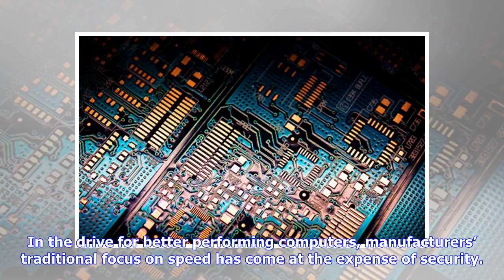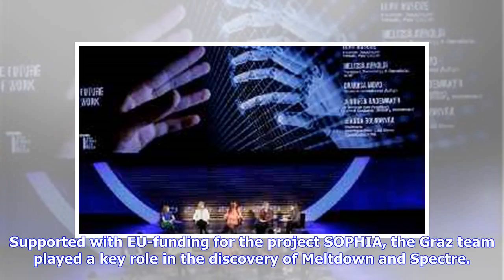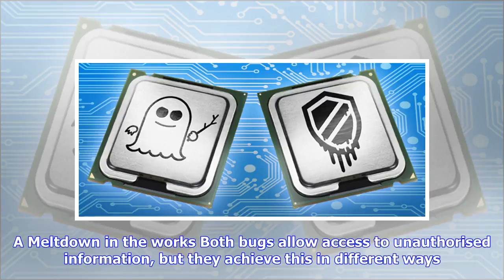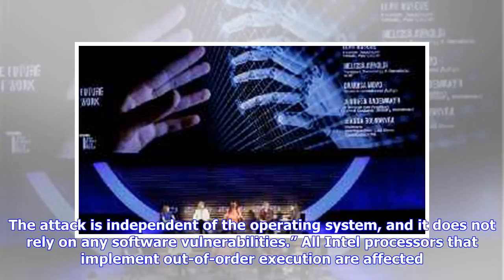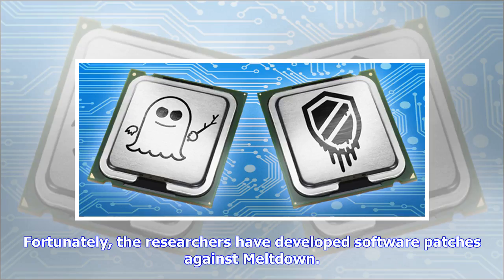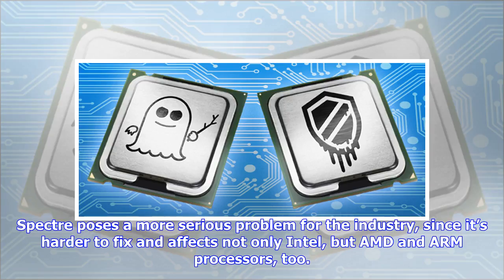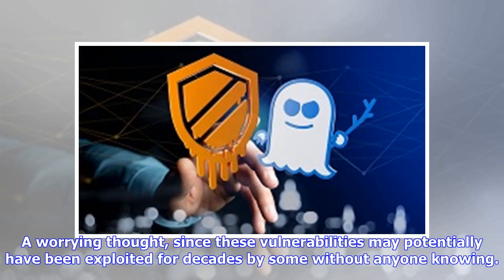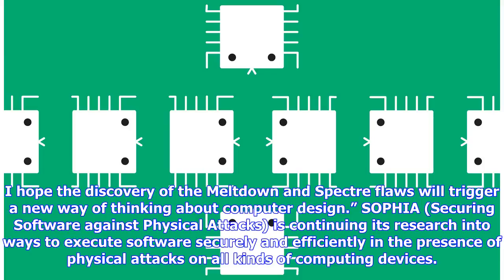Breaking News | Computer Security Flaws Reveal Faster Isn’t Necessarily Better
In the drive for better performing computers, manufacturers’ traditional focus on speed has come at the expense of security. Highlighting just how vulnerable today’s computers really are, two fundamental security flaws were recently discovered in computer processors. Called Meltdown and Spectre, the flaws could allow users unauthorised access to personal data stored in the most protected part of your computer system. The two bugs were independently found by four different research groups, one of...